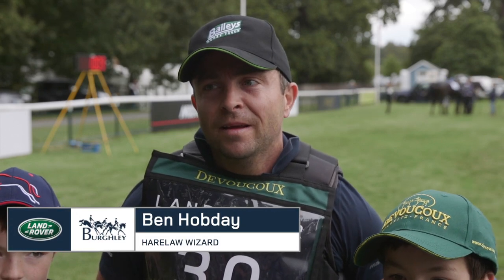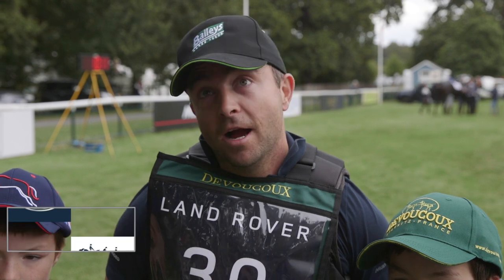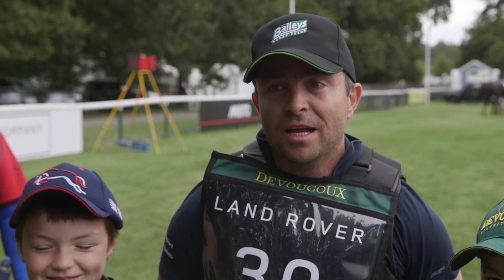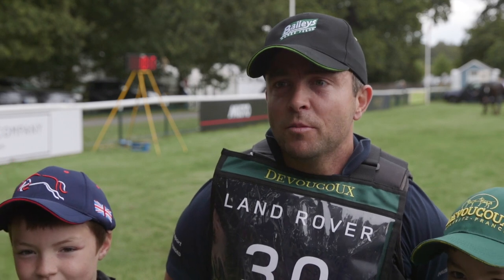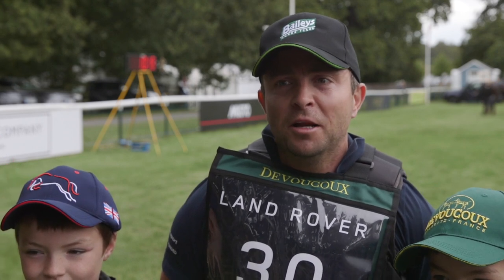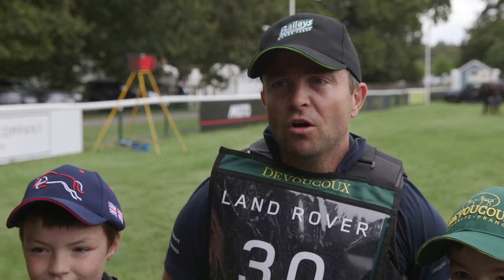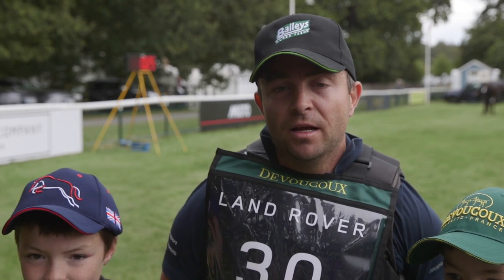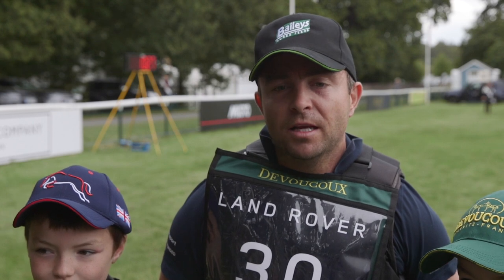Land Rover Burghley Horse Trials 2019 - Cross Country: Ben Hobday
The multi-award winning Land Rover Burghley Horse Trials
(September 5 - 8) has been established as a major international
equestrian and social event in the Autumn Sporting Calendar for over 50 years.